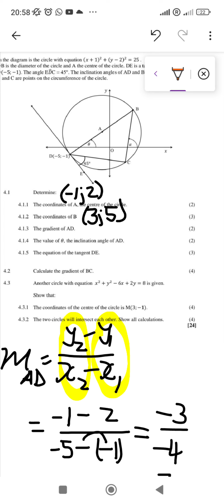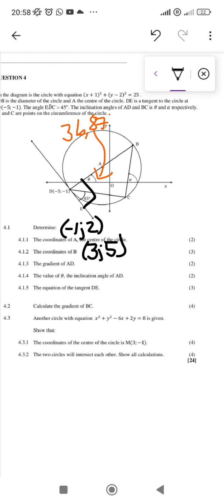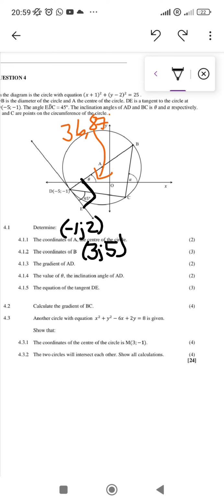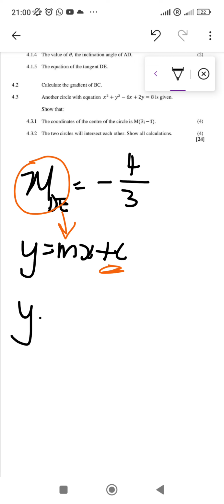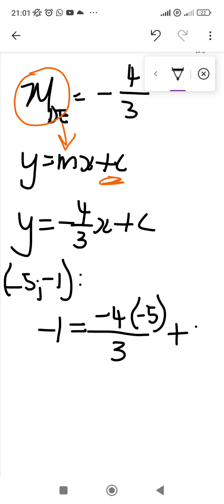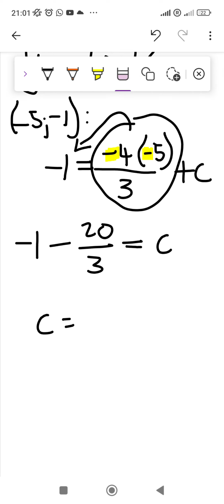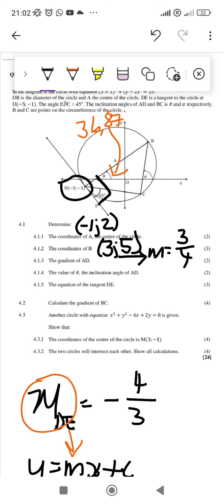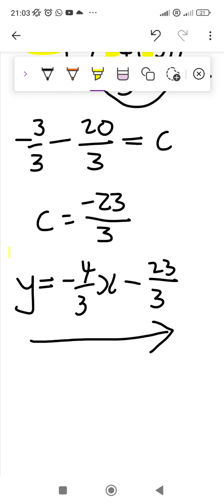analytical geometry - equation of tangent - grade 12 - paper 2 question 4